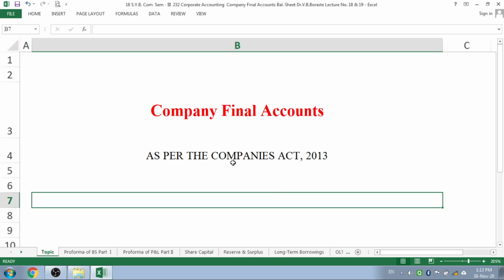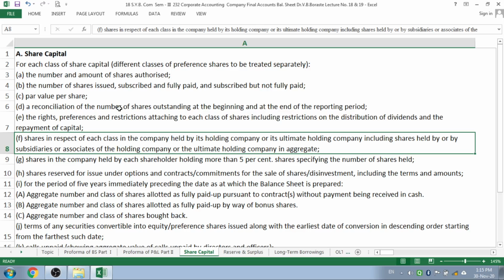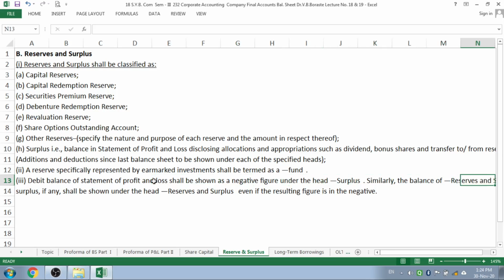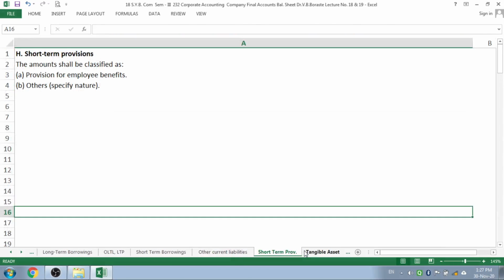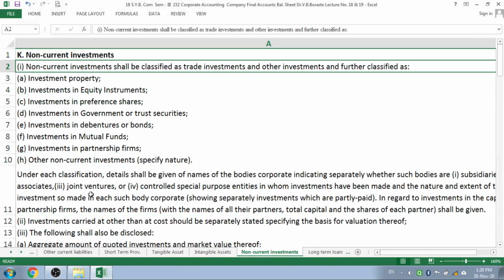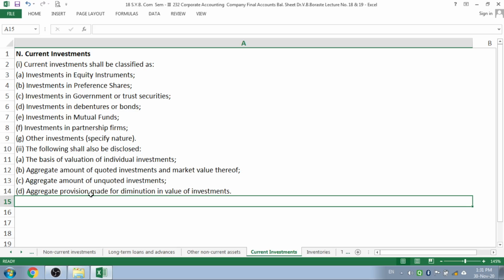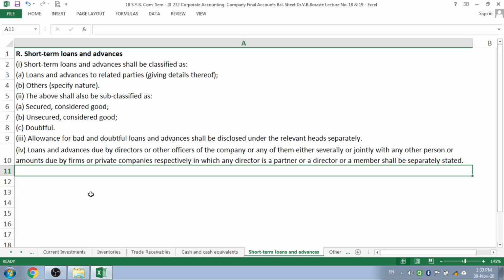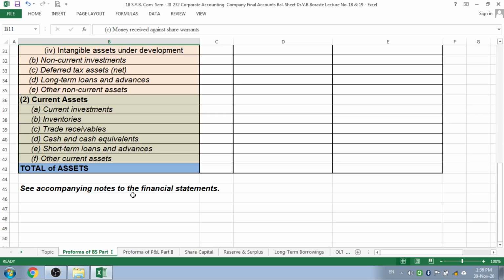SYBCom | Sem III (232) Corporate Accounting | Dr Vasant B Boraste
SYBCom | Sem  III (232) Corporate Accounting | Company Final Accounts | Dr Vasant B Boraste.